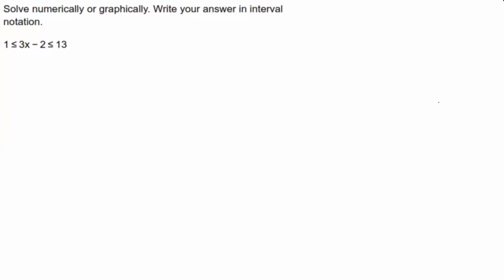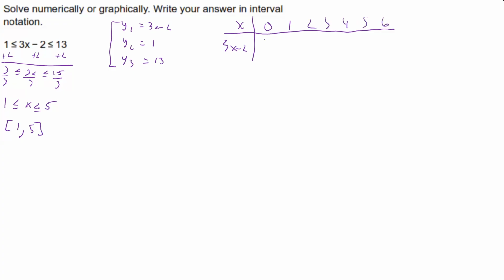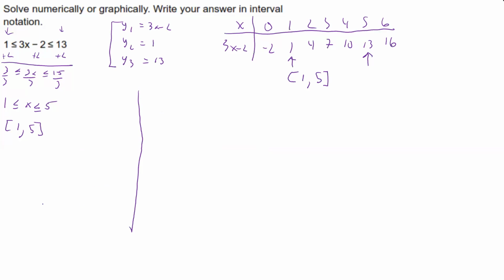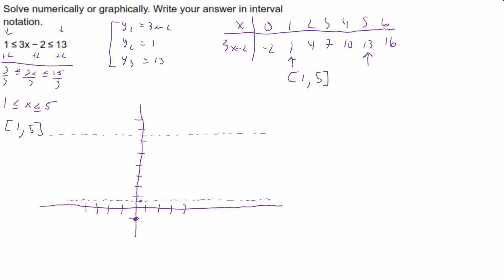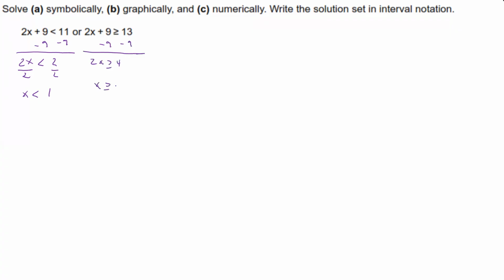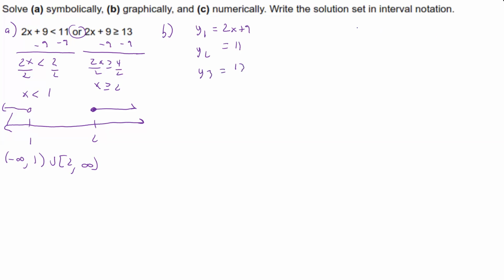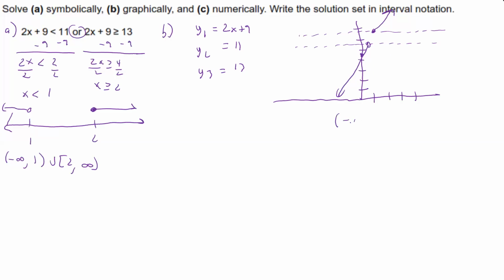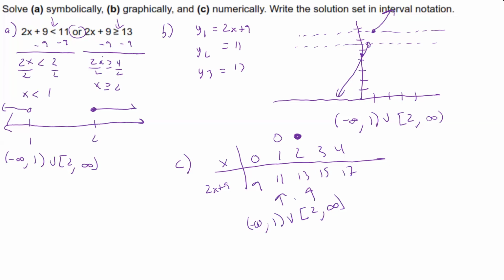Section 8.3 Exercises Pt X